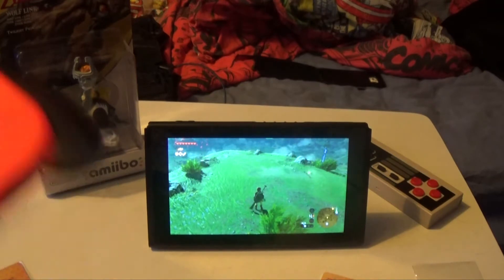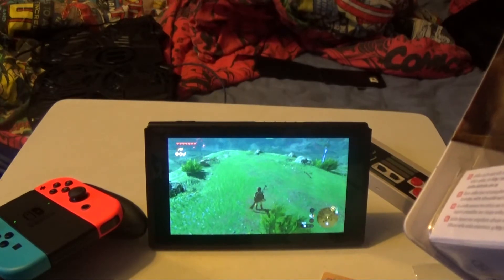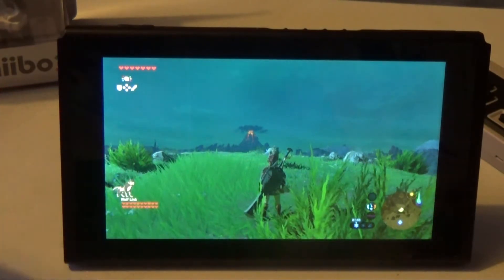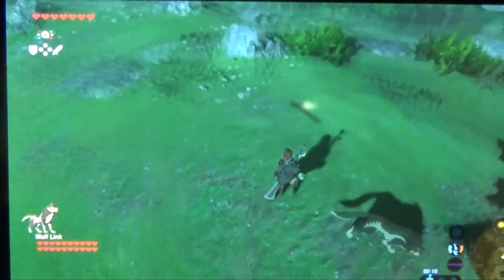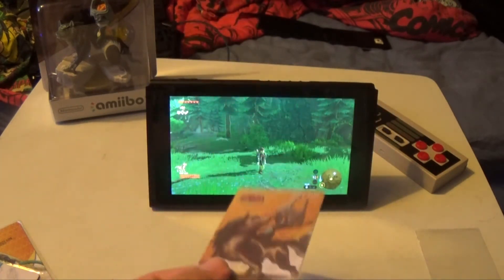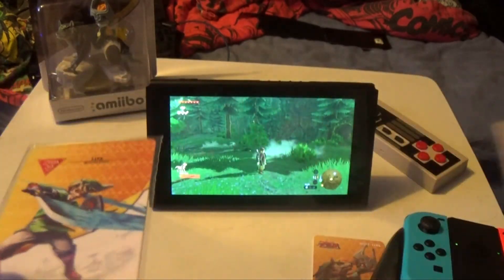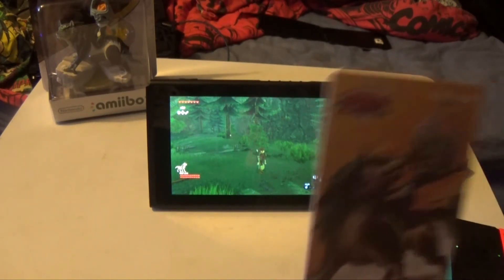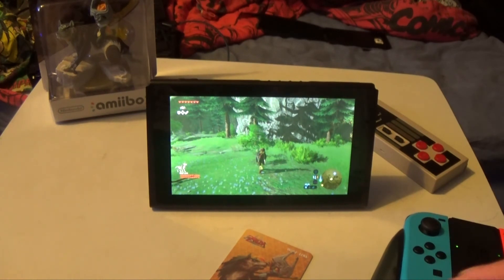NFC Cards/Amiibo Replacement On Breath Of The Wild Nintendo Switch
So heres a dilemma for you, you scored some fancy amiibo but your a collector who likes it in the box but you wish to use it in your game. NFC cards are here to save the day?

Song
Different Heaven & EH!DE - My Heart